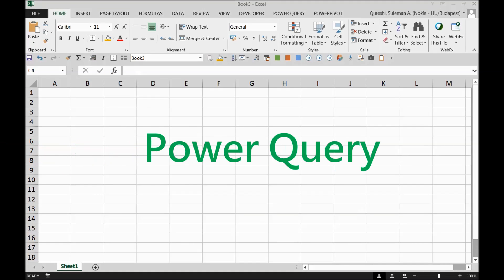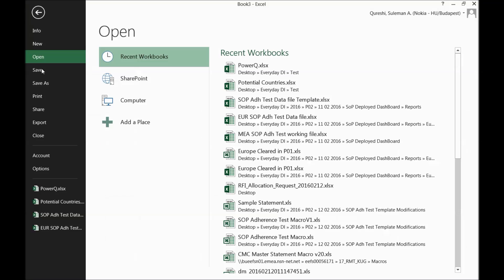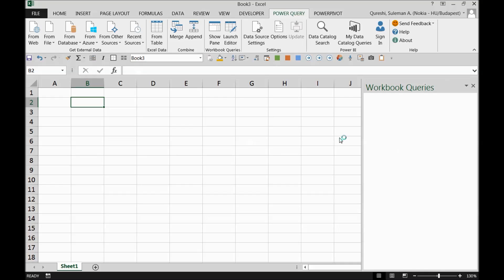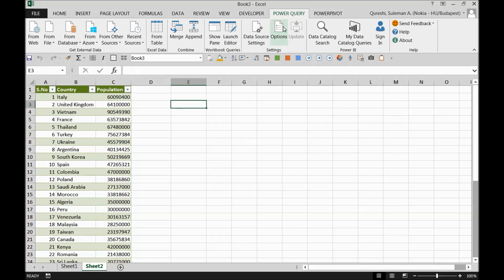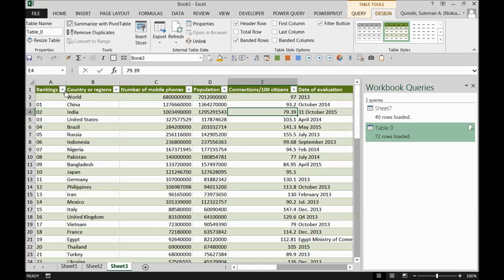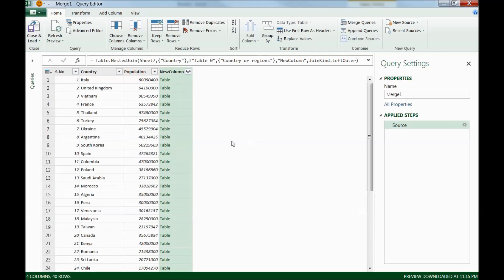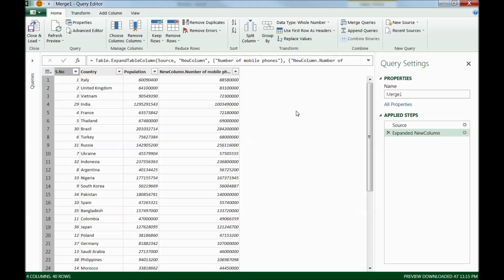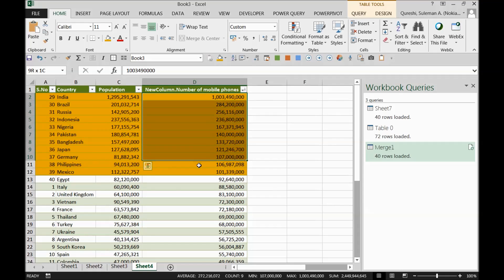Power query excel 2013 tutorial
Introduction to Power Query for Excel, how to design a power query and import data from various sources. This session should give you and understanding of how you can create queries and utilize this functionality to enhance your data analysis capabilities.